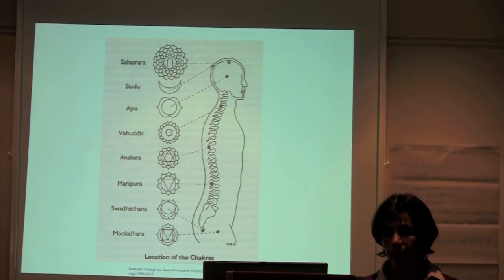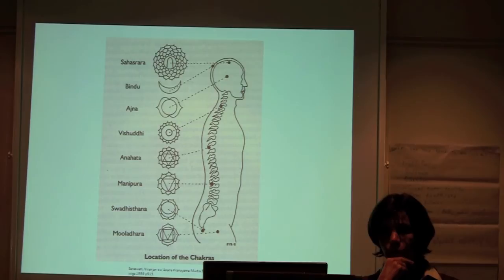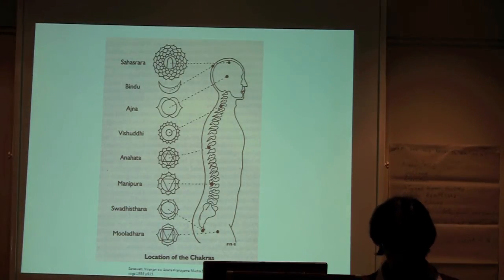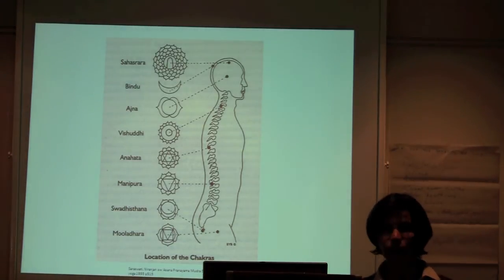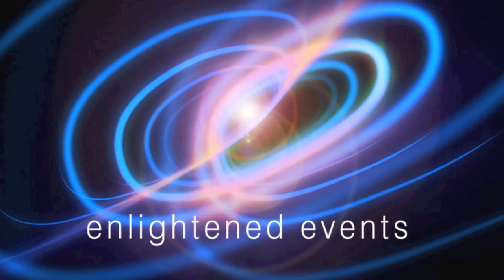Chakra Practice you can use during breast cancer treatment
Annette Loudon is a breast cancer researcher, Yoga teacher and Yoga therapist. Here she gives a Yoga practice that you can use during breast cancer treatment.

In Yoga, it is believed that working on the chakras in this way, can increase prana or life force. This provides the body with more energy for healing.

This 10 minute meditative practice can be done by anyone for health and self-healing. Enjoy!